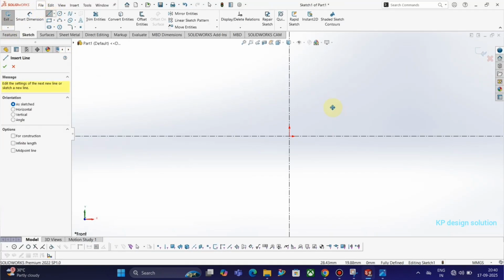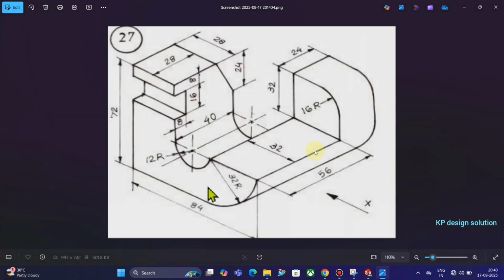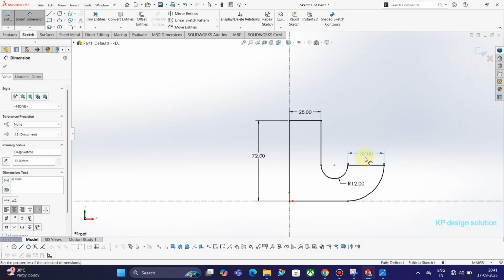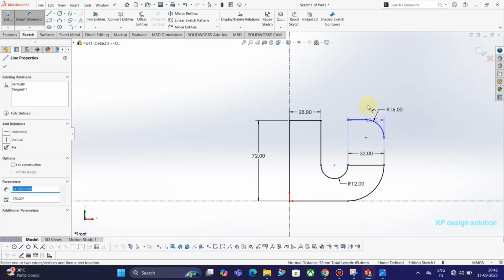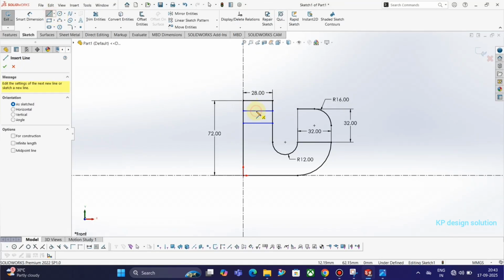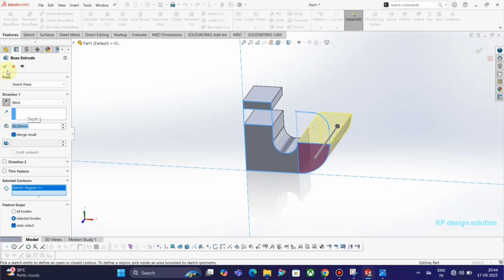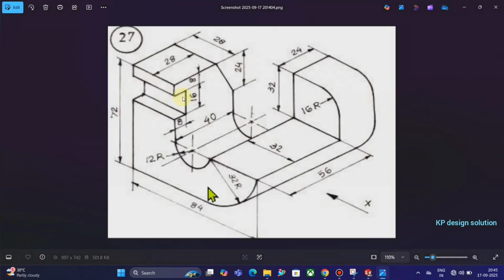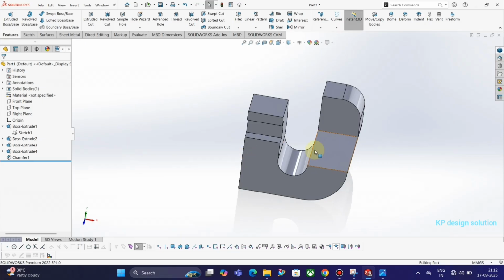Solidwork tutorials 146